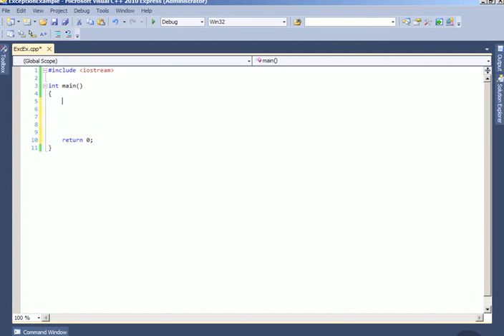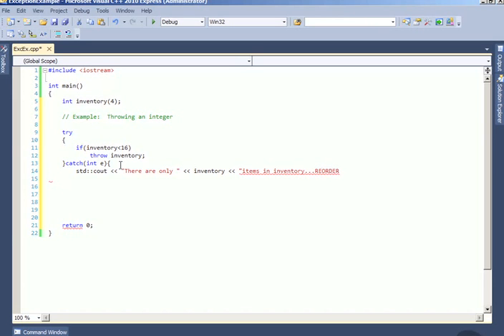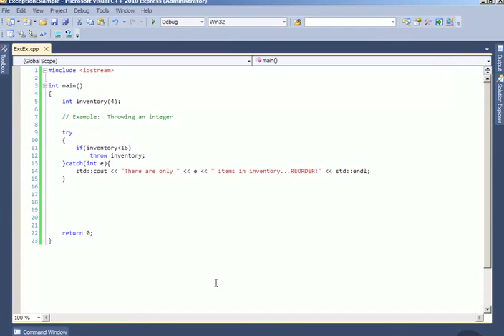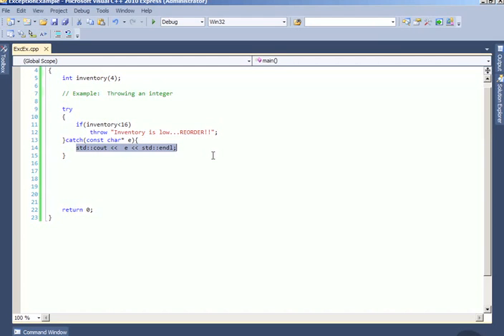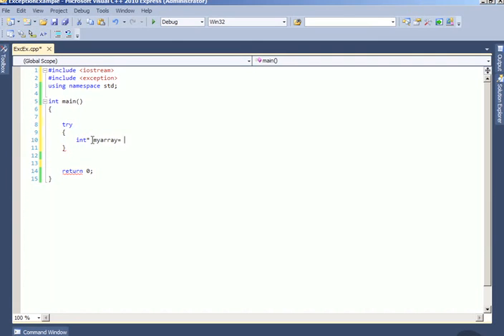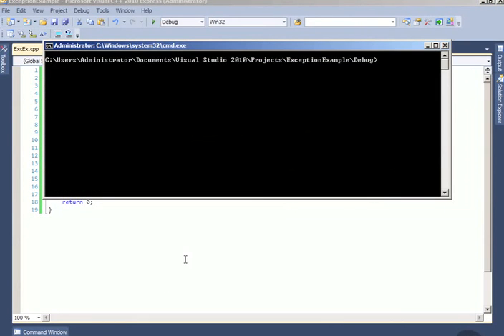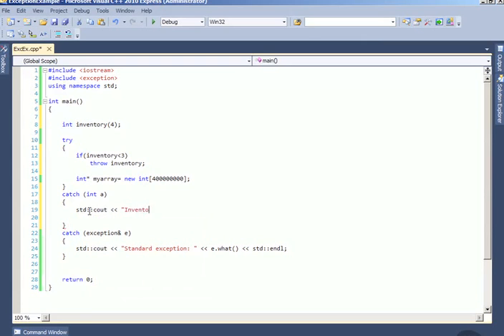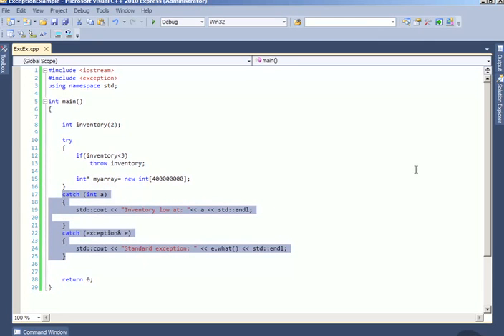0023 Exception Example